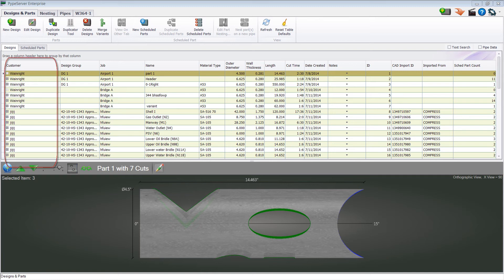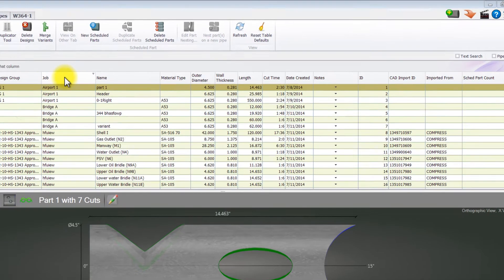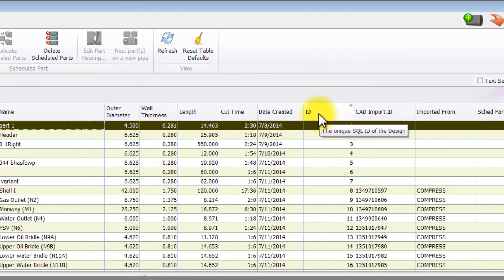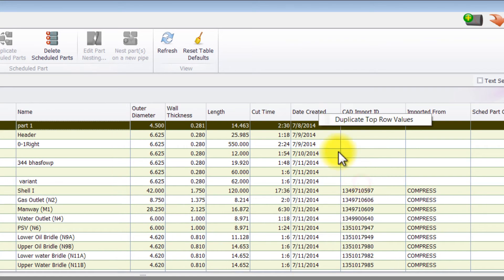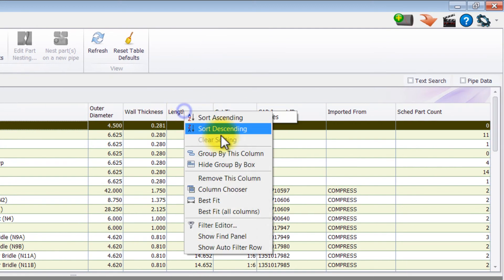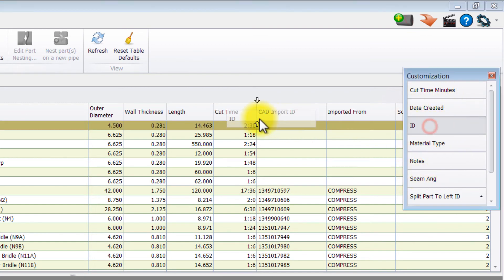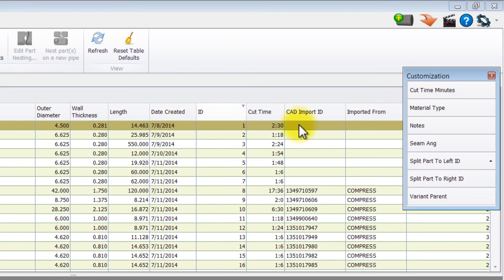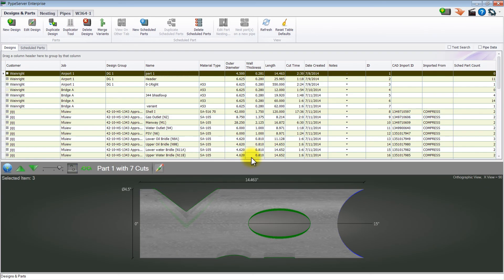Working with PypeServer's Data Tables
Managing columns of data in PypeServer data tables